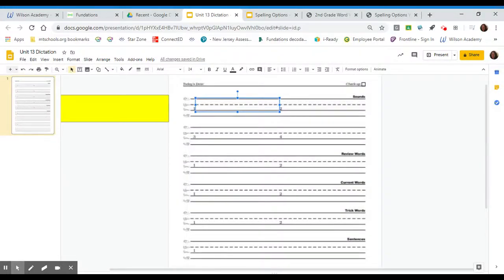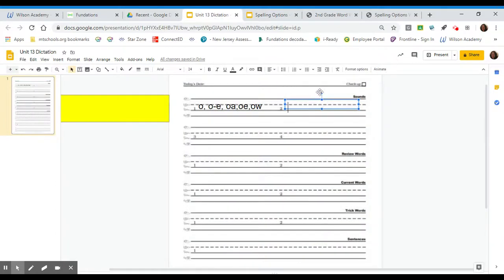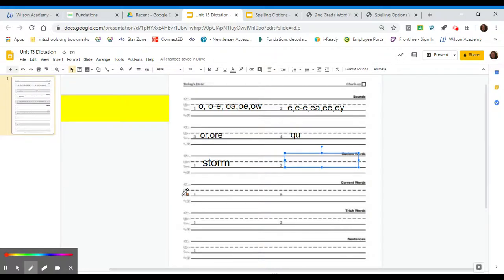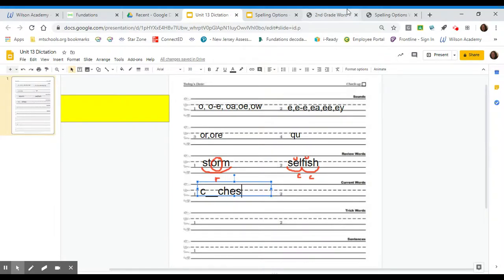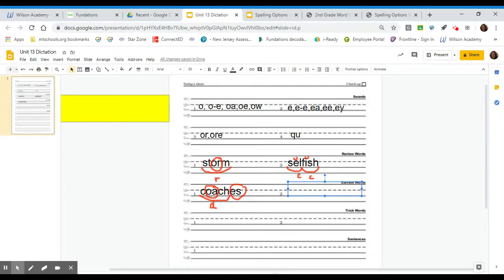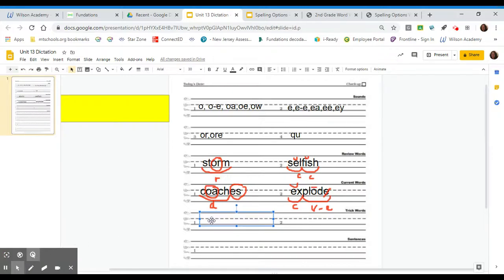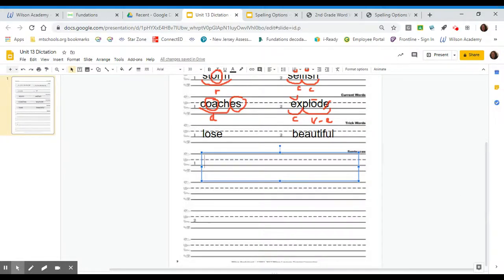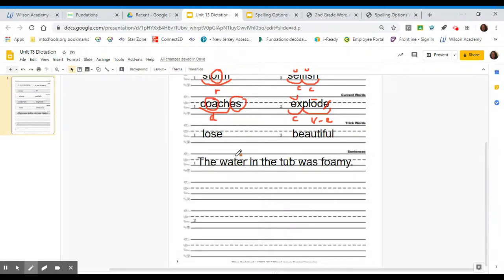Fundations At Home Level 2 Unit 13 Week 2 Day 4, Dictation (Composition)